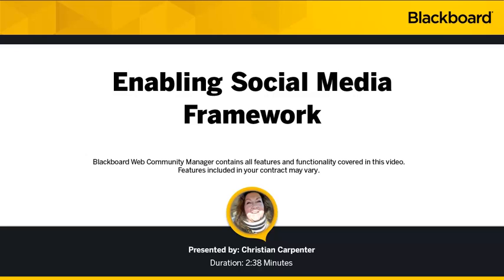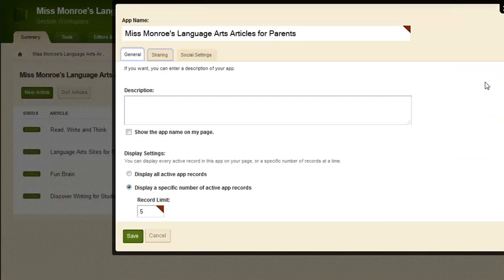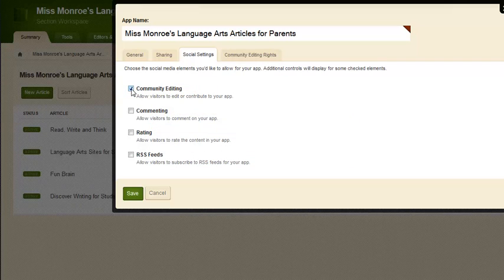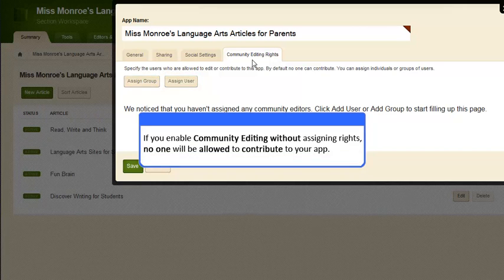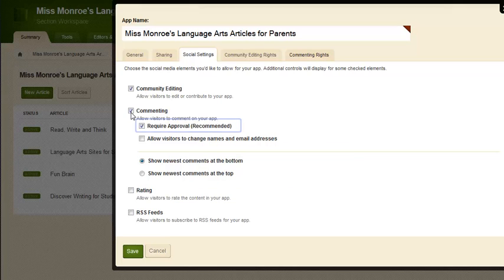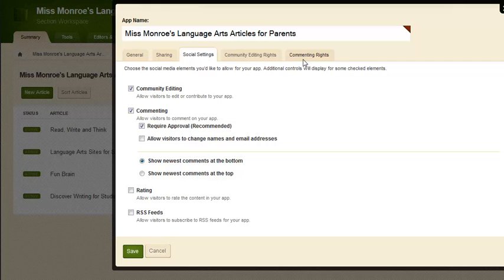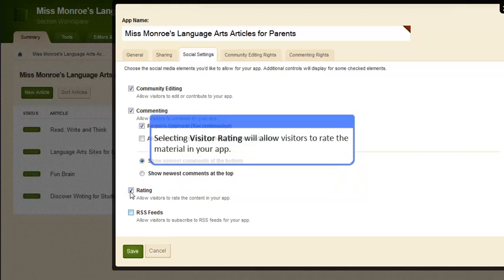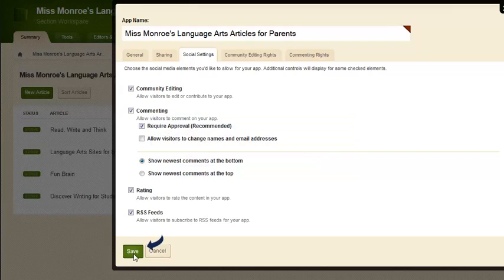Enabling Social Media Framework in Blackboard Web Community Manager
This video tutorial demonstrates how to use the social media elements available for each App if your district has purchased Social Media Framework.